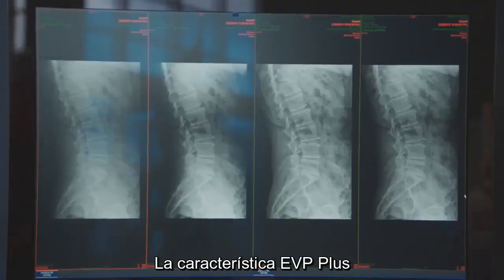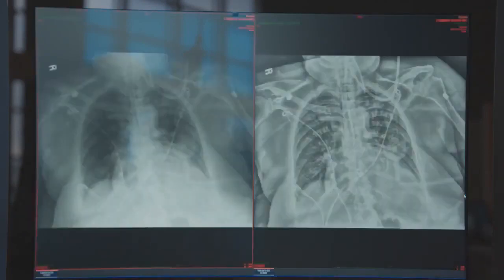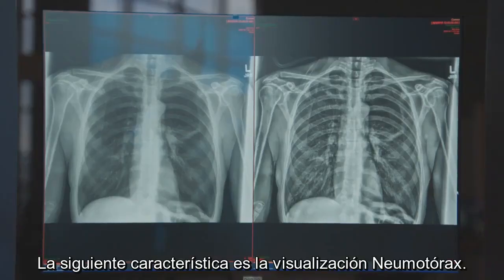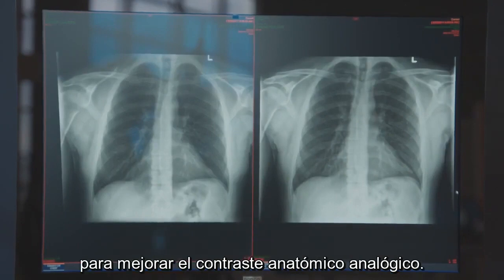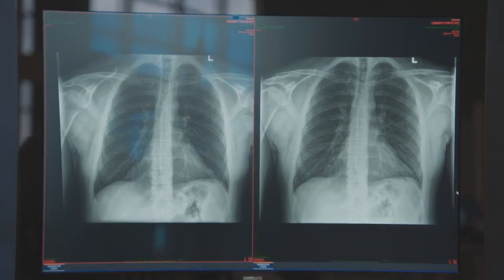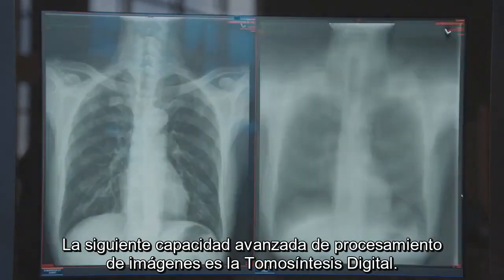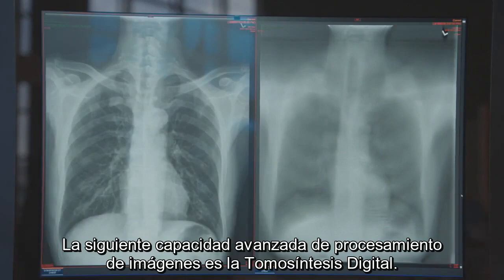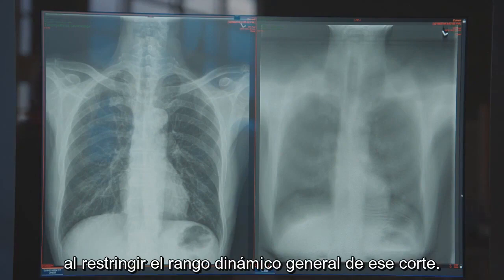El procesamiento de imágenes de Eclipse genera una calidad de imagen excelente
Una descripción general del potente motor de procesamiento de imágenes de Carestream, Eclipse, y una vista previa de algunas de las capacidades avanzadas de procesamiento de imágenes disponibles con nuestros software DirectView e ImageView. Para obtener más información visite

“Rx only”.